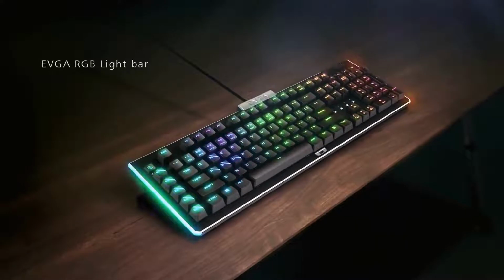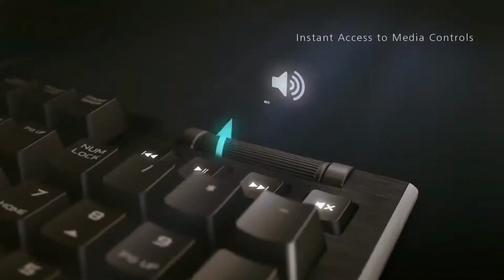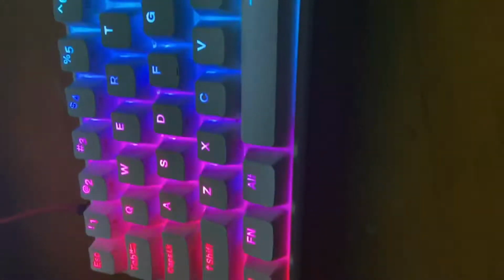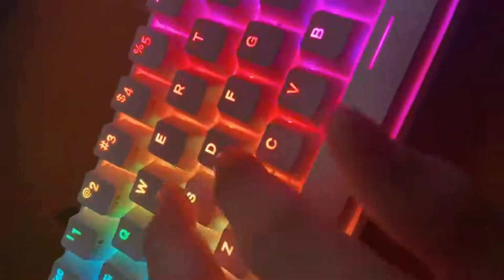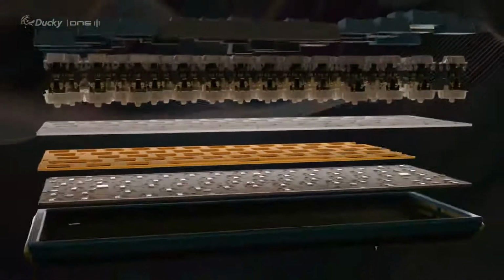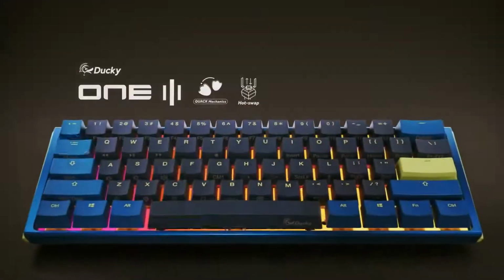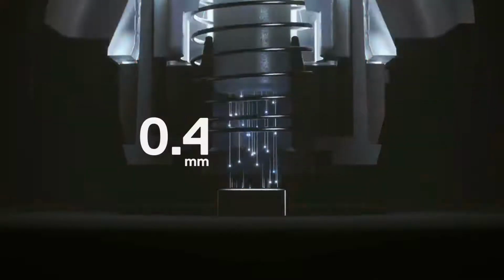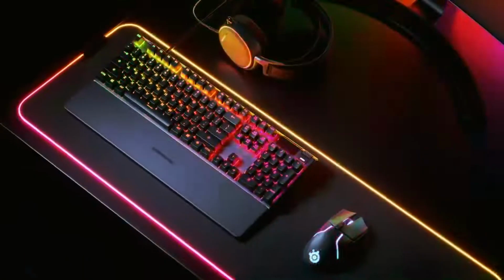TOP 5 Best Mechanical Keyboards (2022) ☑️ Best Picks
Best Mechanical Keyboards 2022 recommended in this video:
✔️5. EVGA Z15 ▶️BEST BUDGET MECHANICAL KEYBOARD
✔️4. Obinslab Anne Pro 2 ▶️BEST COMPACT MECHANICAL KEYBOARD
✔️3. Razer BlackWidow V3 Pro ▶️BEST WIRELESS MECHANICAL KEYBOARD
✔️2. Ducky One 3 ▶️BEST ERGONOMIC MECHANICAL KEYBOARD
✔️1. SteelSeries Apex Pro ▶️BEST MECHANICAL GAMING KEYBOARD.

TOP 5 Best Mechanical Keyboards 2022. The best mechanical keyboards make gaming and work feel good. Maybe it's the sound of the clickety-clack of a mechanical keyboard that makes you feel productive. There's no denying that as amazing as these keyboards are for typing, they are just as good for gaming.

These keyboards may not be as flashy as some of the stuff on our best gaming keyboards list, but they make up for it with exceptional feel and tactility.

Mechanical keyboards feel great because of the different types it various mechanical switches. These key switches come in all types to fit all sorts of tastes. Loud and tactile? There's a switch for you. Quiet and spongy? Yep. Each has a different feel, so consult our guide and determine which sounds like it's for you.

0:00 Introduction
0:27 BEST BUDGET MECHANICAL KEYBOARD
1:38 Obinslab Anne Pro 2 Price: $224.97
1:41 BEST COMPACT MECHANICAL KEYBOARD
2:52 Razer Black Widow V3 Pro Price: $229.99
2:55 BEST WIRELESS MECHANICAL KEYBOARD
3:43 BLACKWIDOW PRO
4:06 Ducky One 3 Price: $119.00
4:10 BEST ERGONOMIC MECHANICAL KEYBOARD
5:30 BEST MECHANICAL GAMING KEYBOARD